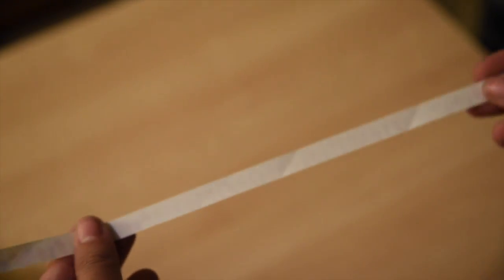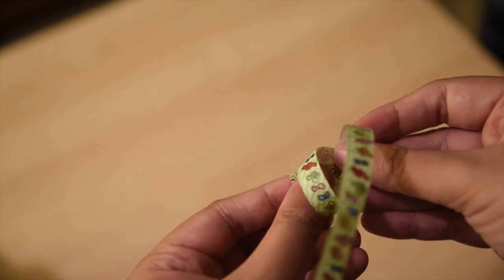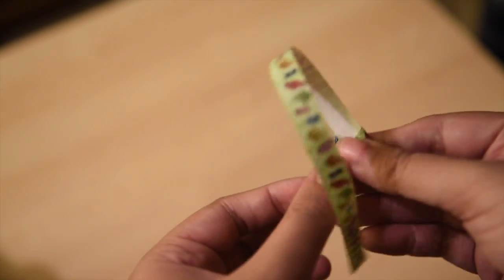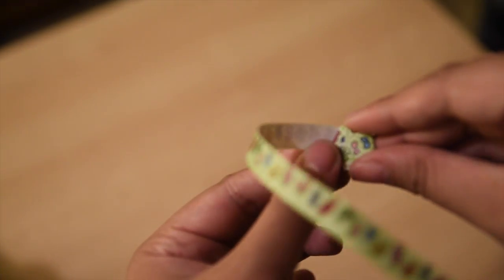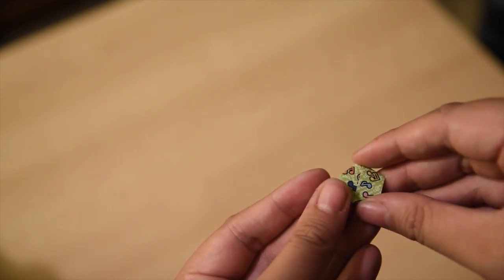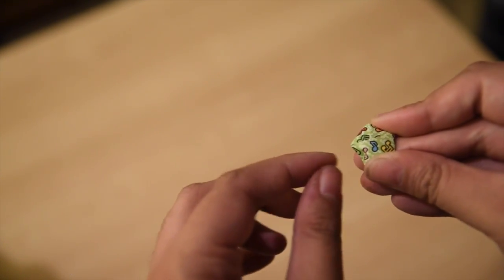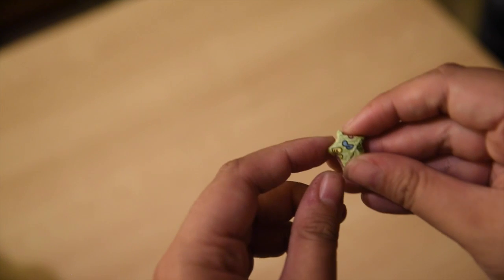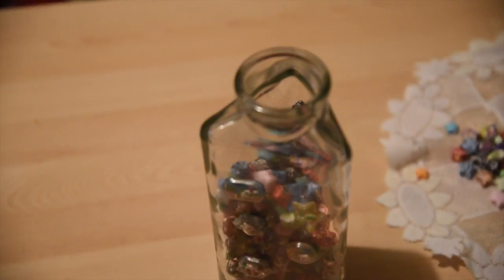Sara Escoto Project 3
This video is about making paper stars! All you need is a thin strip of paper. Good luck!